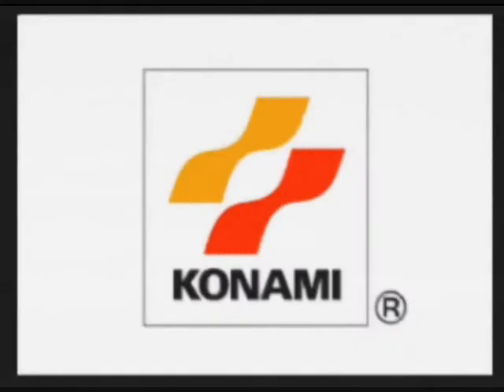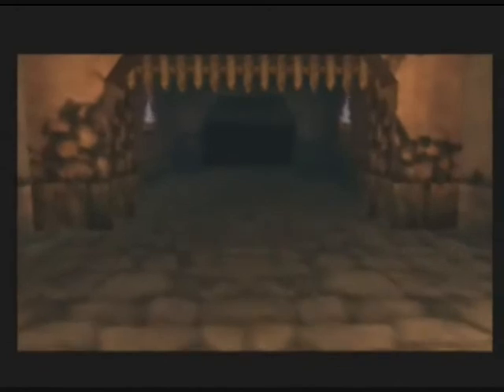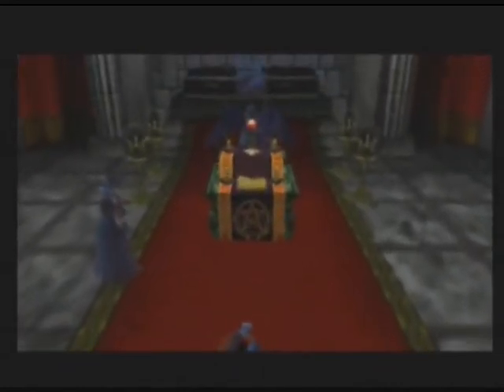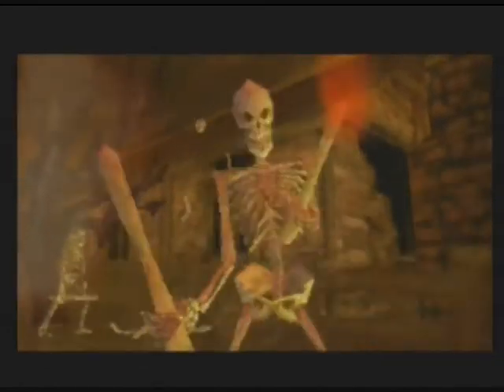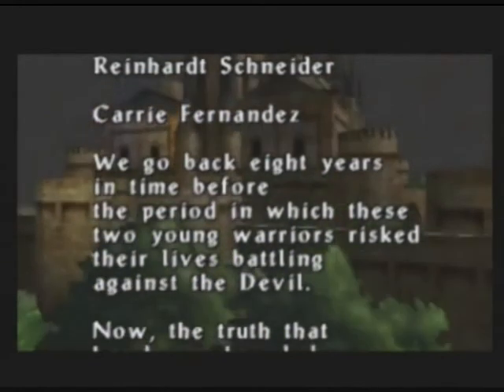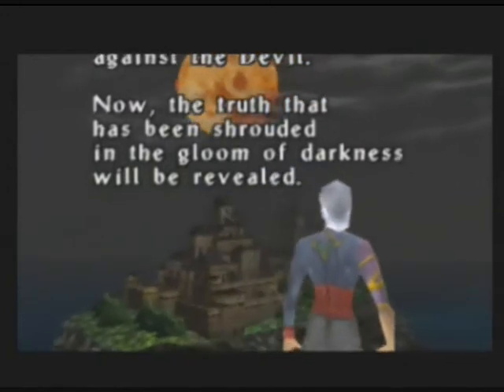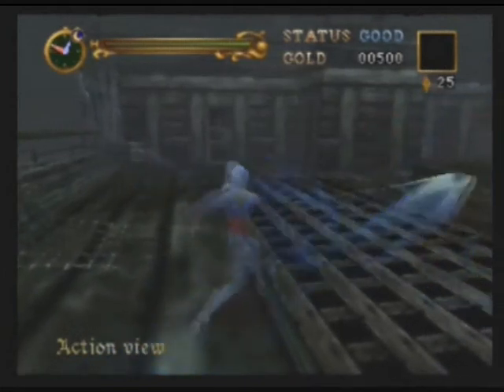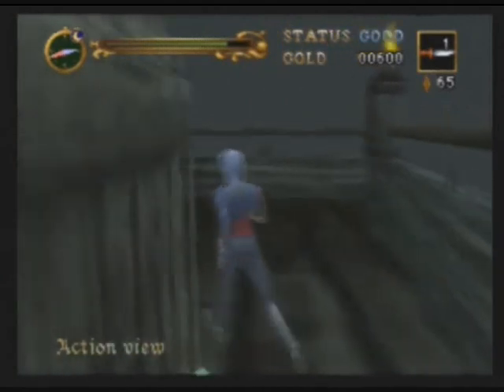Let's Play Castlevania Legacy of Darkness Level 1 Part 1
Cornell commences his werewolfery as he heads out to a foggy lake!

(Requires SA forums archive access)